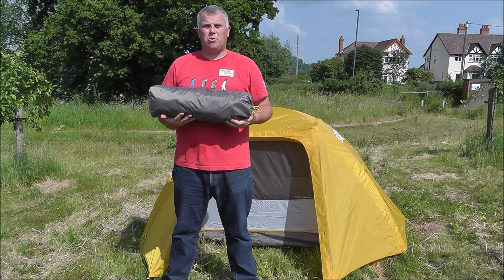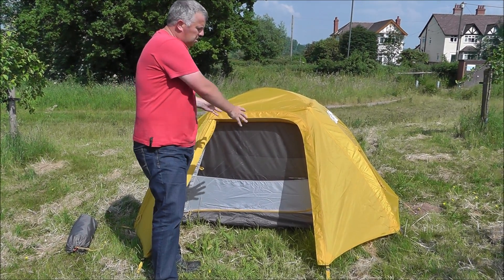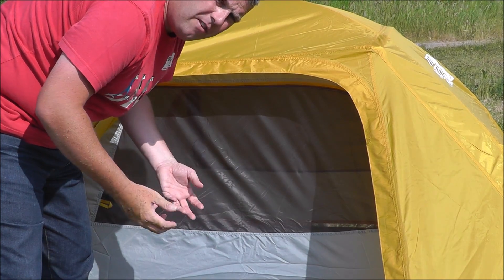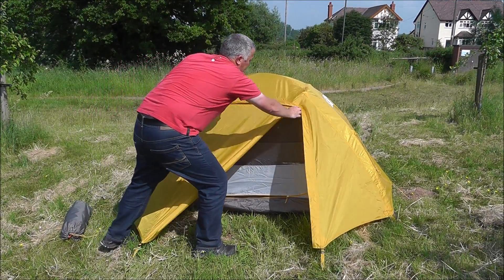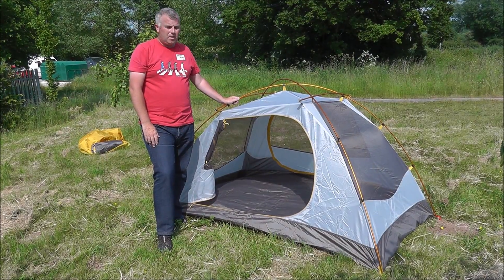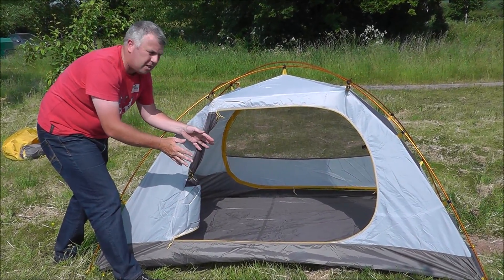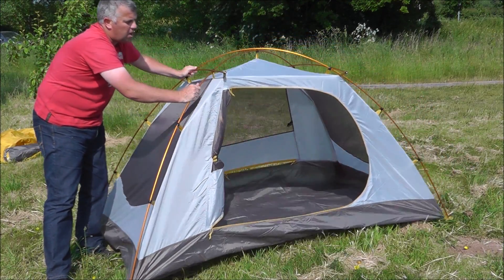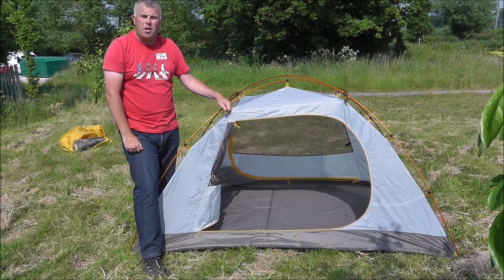The North Face Stormbreak 2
Dependable at the camp-ground or on the trails, this two-person tent has two full doors and vestibules that make it easy to share close quarters.

FEATURES:
• Fully seam-taped canopy and floor.
• Fly Fabric: 68D lightweight polyester taffeta, 1200 mm PU coating, water-resistant finish.
• High-low ventilation for better breath ability.
• Two vestibules.